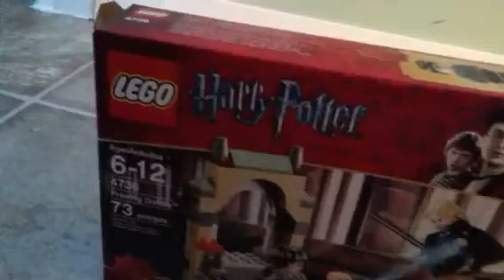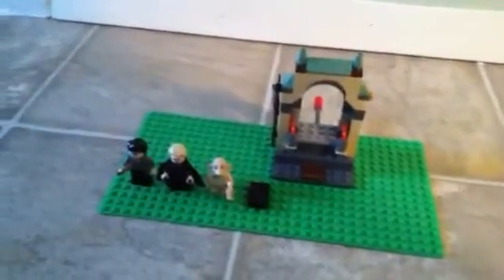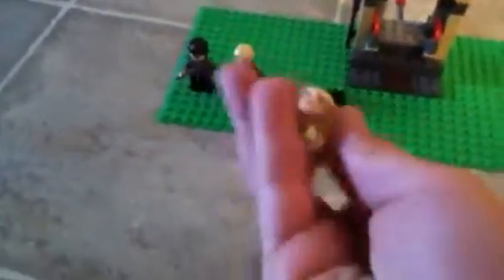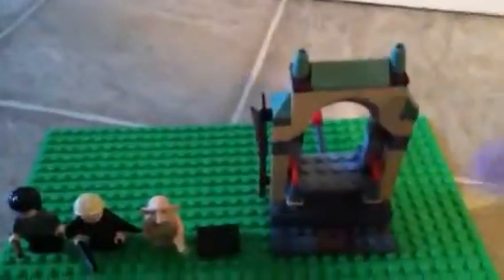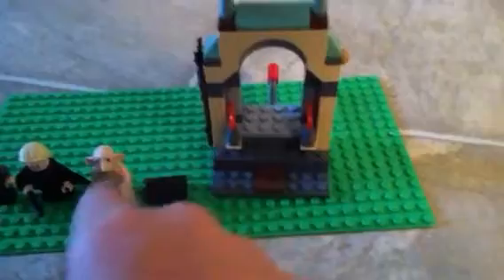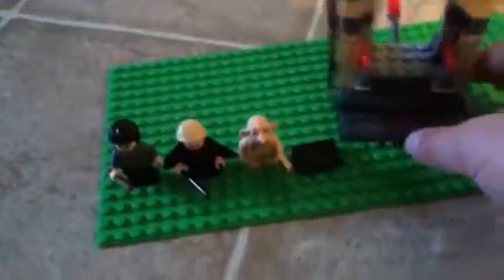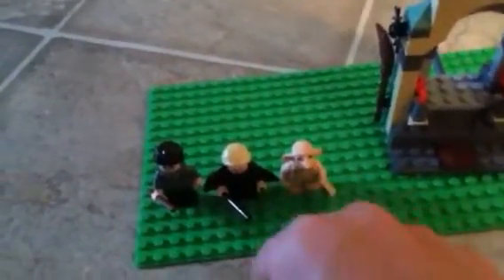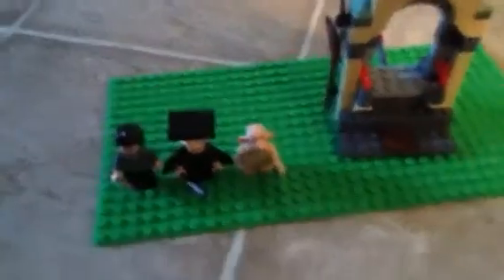Lego Freeing Dobby Review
Really great set.